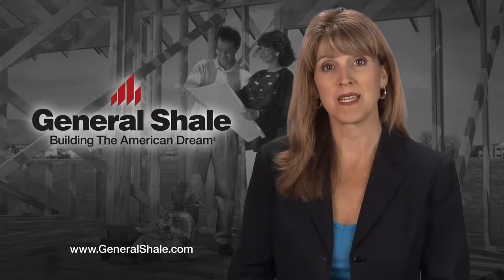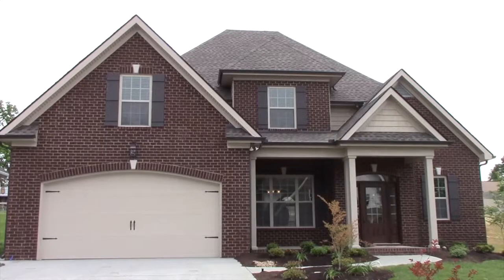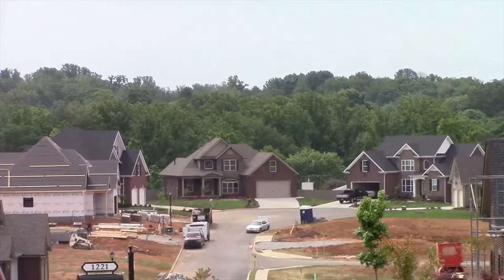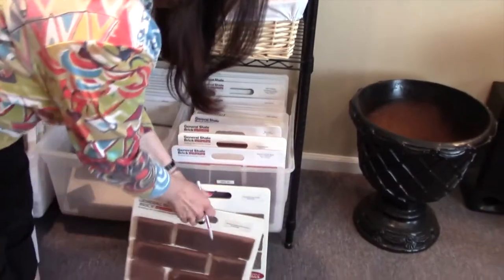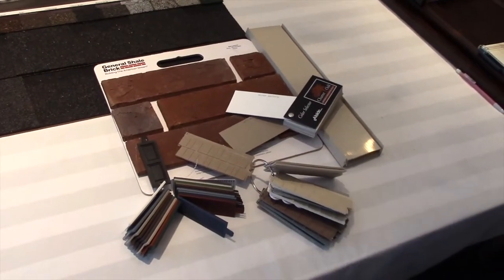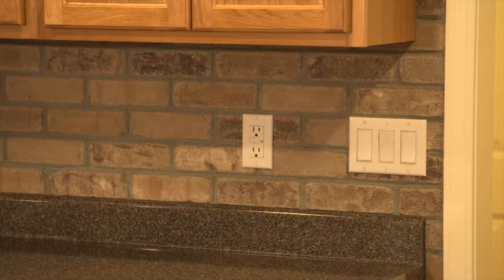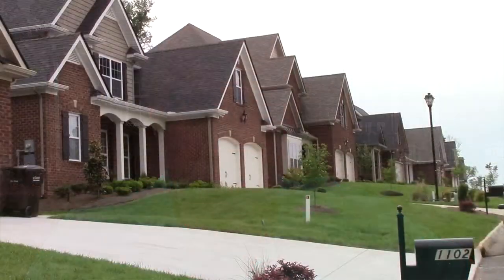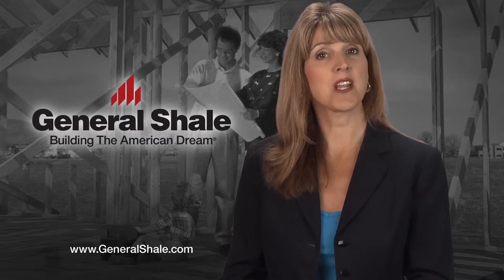General Shale - The Beauty & Value of Brick featuring Brian Testerman & Nancy Johnson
Professional builders discuss the aesthetic, practical and economical advantages of building with clay brick.